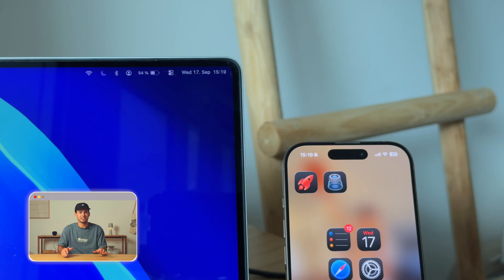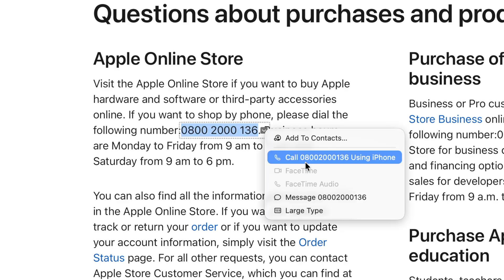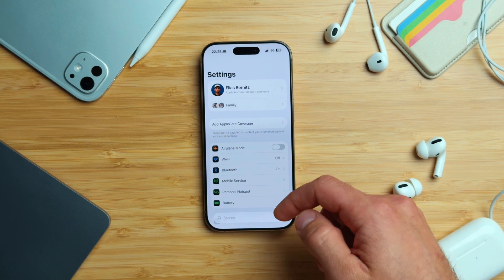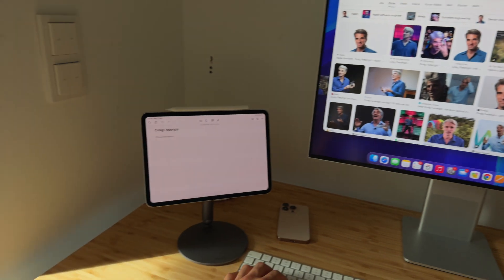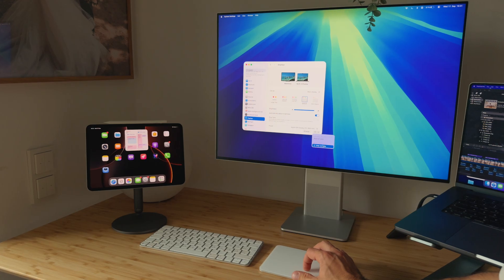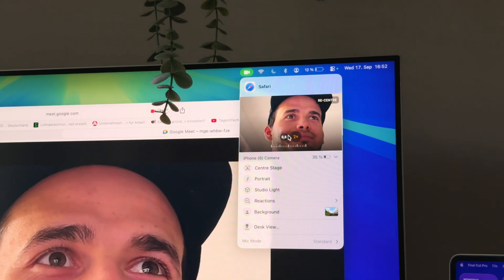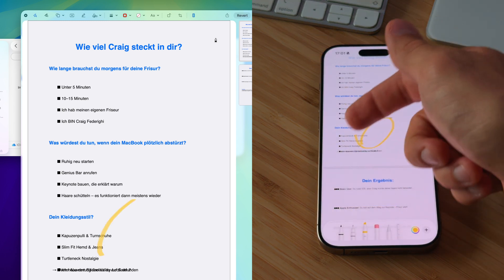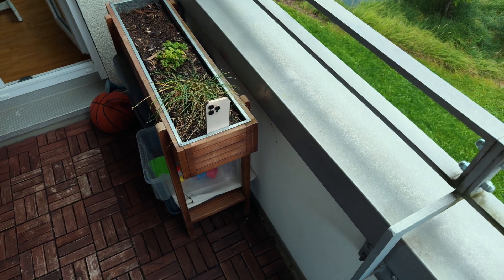The Apple Ecosystem Trick That Feels Like Magic (Seriously)!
Phone, iPad, and Mac — all connected. Here are the best Apple ecosystem tricks and hidden tips you need to know in 2025.

🎥 Shot on iPhone. Edited on Mac.

ℹ️This video was recorded with iOS 26.0

Chapters:
00:00 - Intro
00:12 - Copy & Paste
00:39 - Answer Calls on Mac
01:23 - Move calls to a different device
01:45 - Answer Messages on Mac
02:11 - Where is my iPhone?
02:21 - Nature calls?
02:57 - Mac Cursor on iPad?
03:28 - iPad as a wireless second screen
04:08 - Bad camera quality on Mac?
04:48 - Work seamlessly between iPhone and Mac
05:23 - Unlock Mac with Apple Watch
05:47 - 4 more tricks